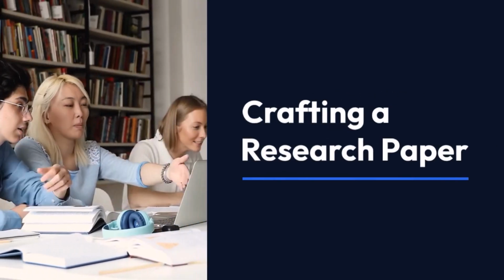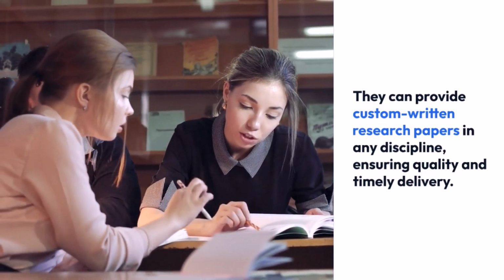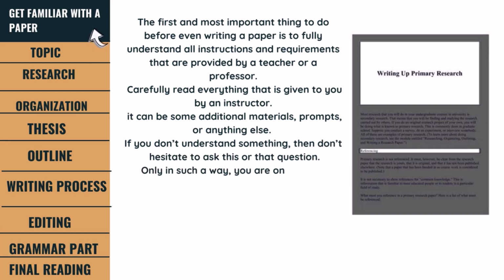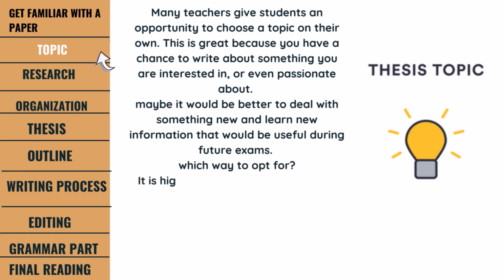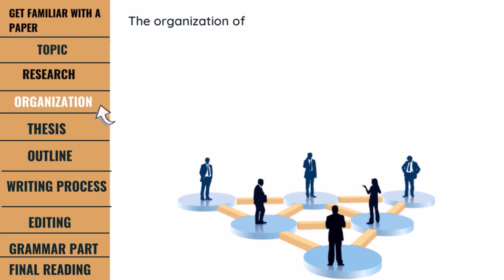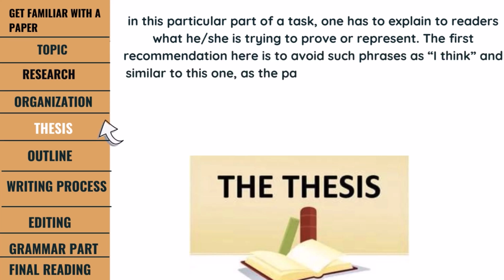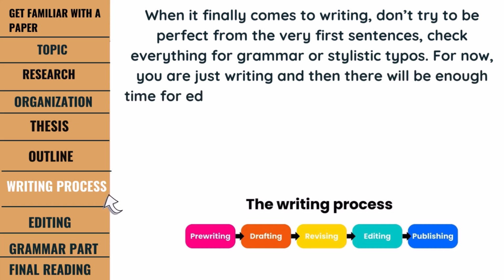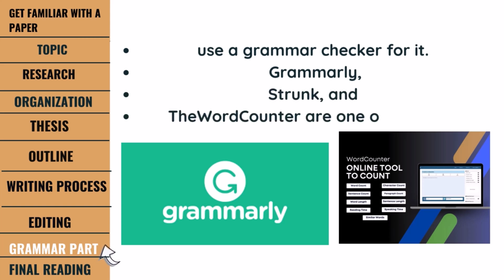10 steps to write 10 page Research paper at University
10 steps to write 10 page Research paper at University